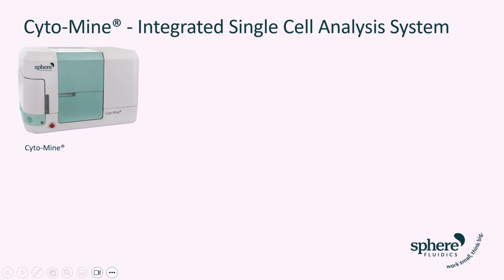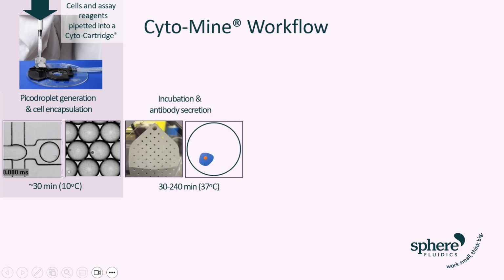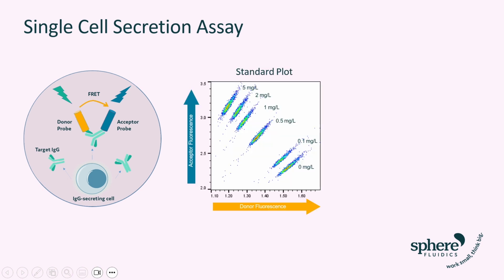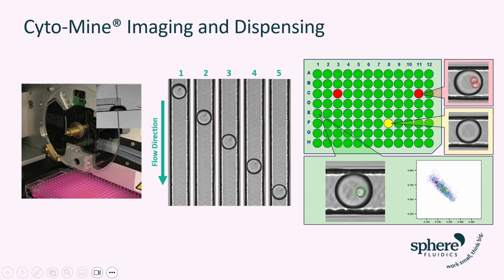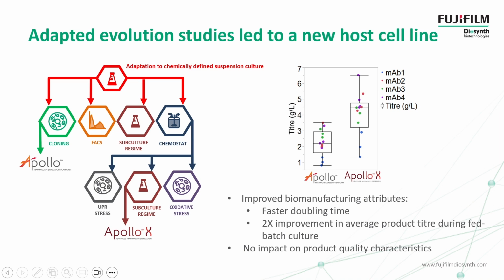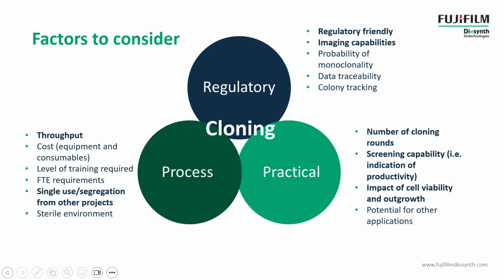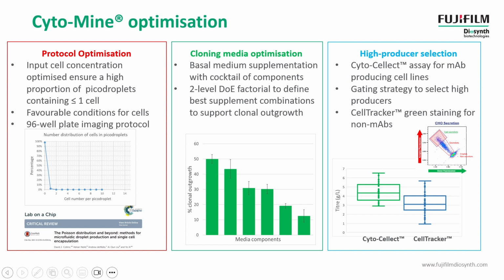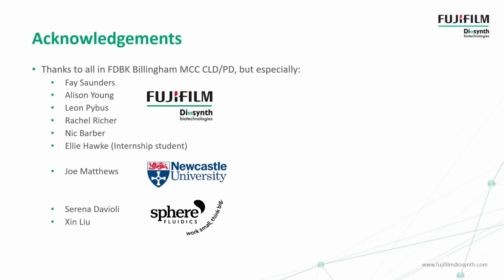Accelerate Your Cell Line Development with Cyto-Mine Technology | FUJIFILM & Sphere Bio Webinar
Accelerated DNA to Therapeutic Product Timelines: Innovate Your Cell Line Development Process

Discover how FUJIFILM Diosynth Biotechnologies and Sphere Bio are transforming cell line development using Cyto-Mine® technology. In this webinar, Dr. Devika Kalsi and Dr. Xin Liu share how they’ve integrated Cyto-Mine® into workflows to accelerate the identification, isolation, and monoclonality assurance of rare cells, cutting project timelines from 25 to 10 weeks. Learn how our high-throughput, fully automated system streamlines processes in biologics discovery and cell line development. Watch now to see how you can enhance your R&D efficiency.

👉 Ready to transform your lab? Learn about Cyto-Mine®